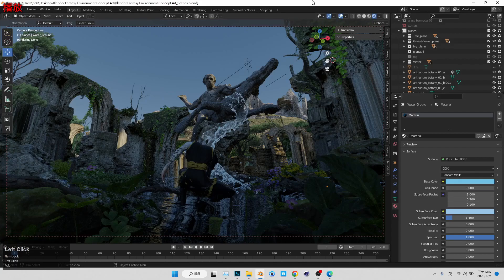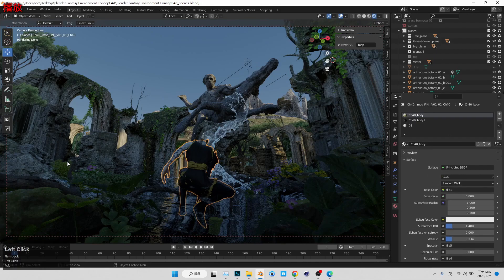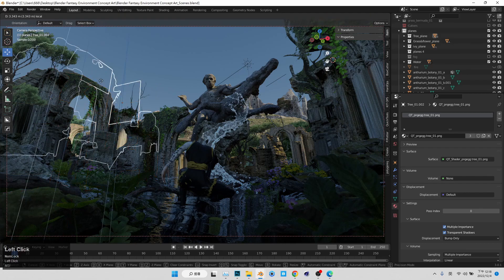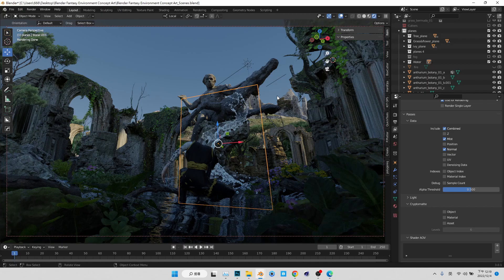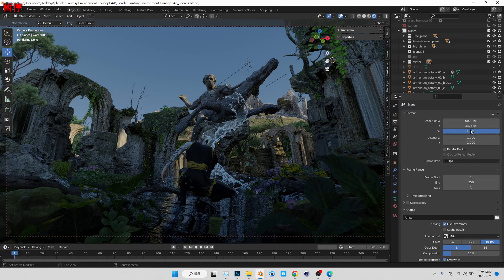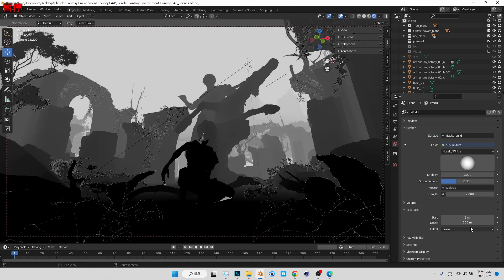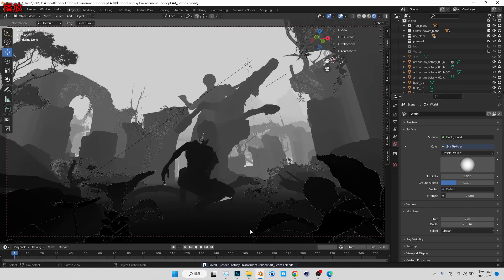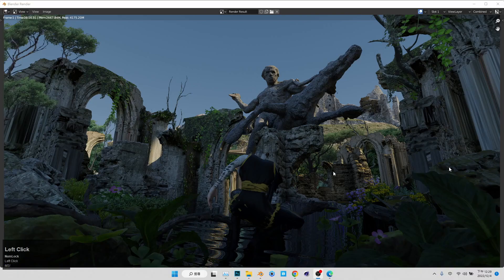Blender Fantasy Environment Concept Art 08 Enhanced foreground and Render Settings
To providing the awesome asset : )

About me:

ZooWe Chen